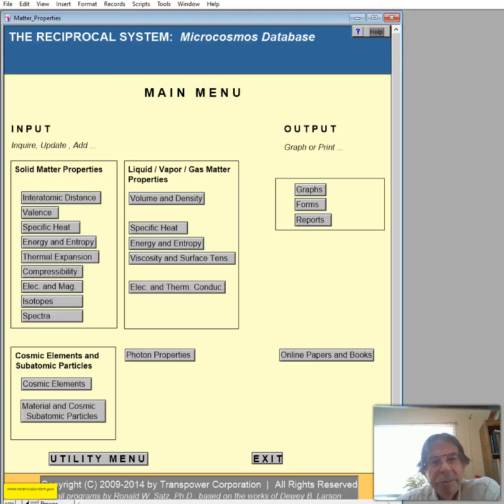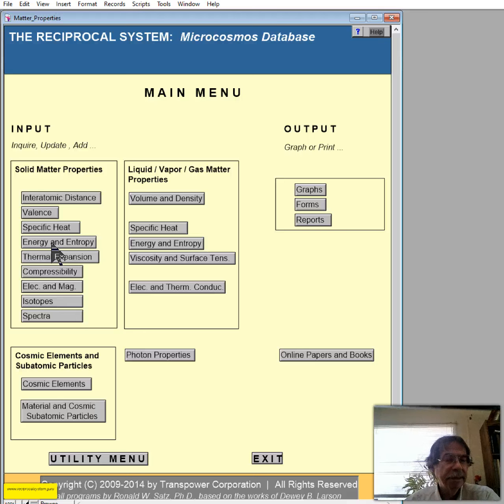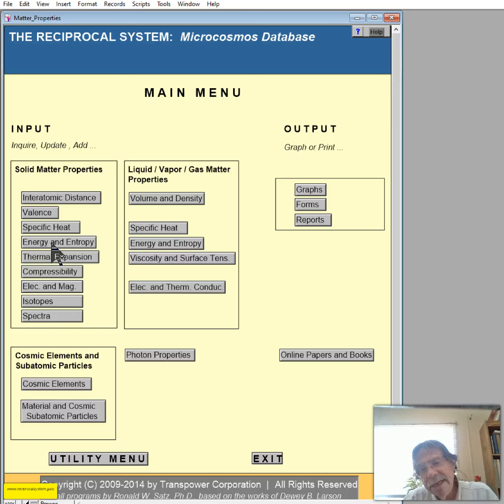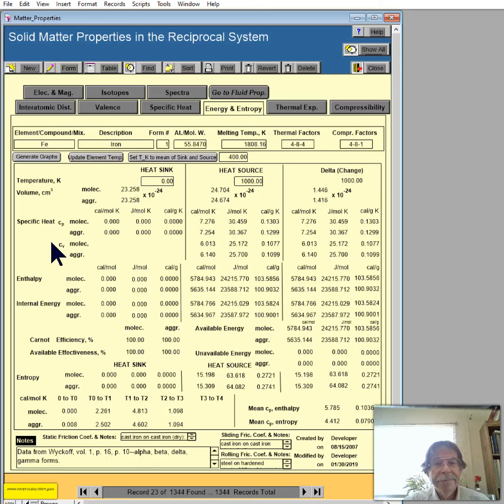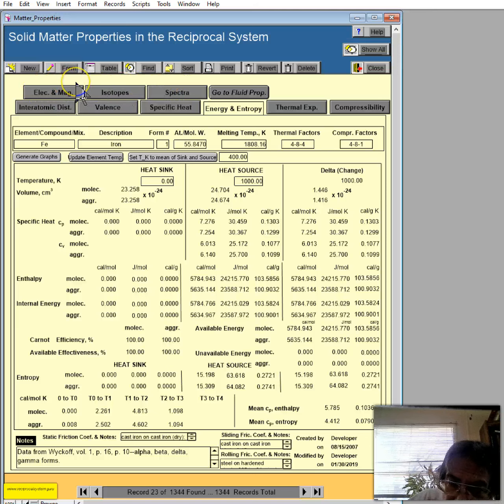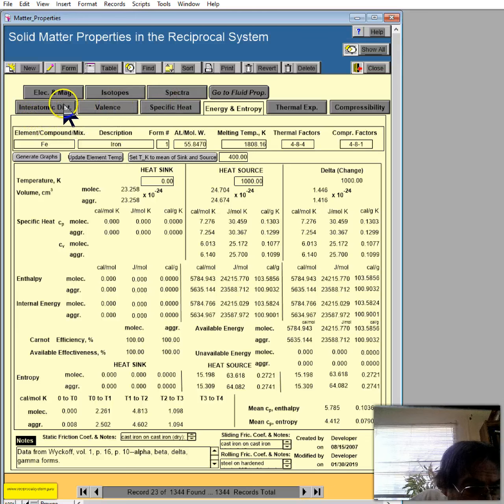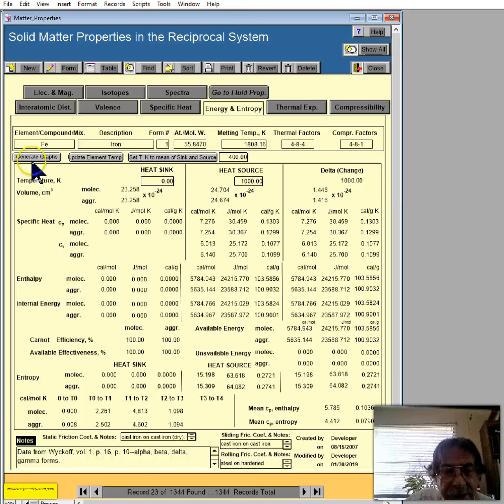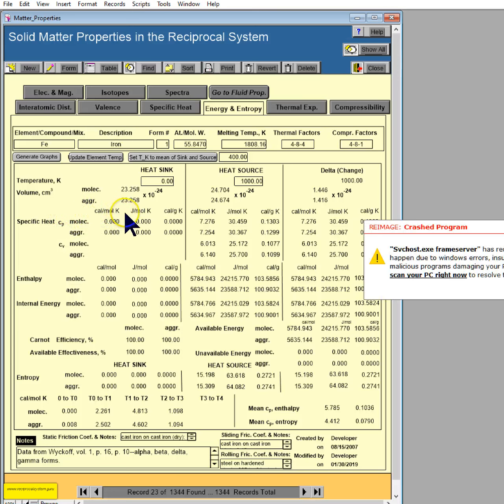The Reciprocal System: Microcosmos Database--Solid State Energy and Entropy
This screencast discusses one topic: The Reciprocal System: Microcosmos Database--Solid State Energy and Entropy.  An online description of the Reciprocal System is Dr. Satz is the author of The Unmysterious Universe, The Reciprocal System: Microcosmos Database, The Reciprocal System: Macrocosmos Database, and Existents and Interactions: A Computational Treatise of the Reciprocal System--The True Theory of Everything. He is also the author of Optimal Economist: An Implementation of Larsonian Econophysics.